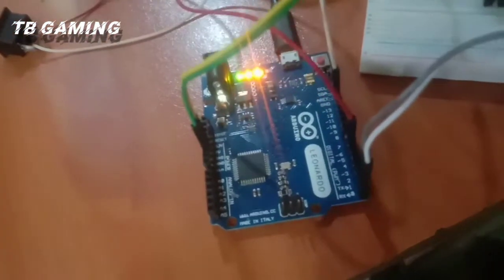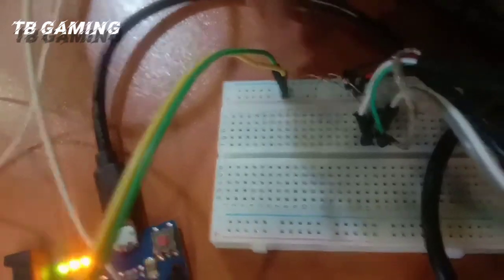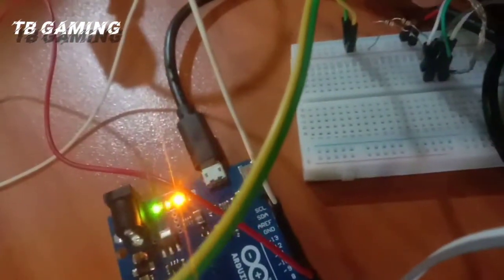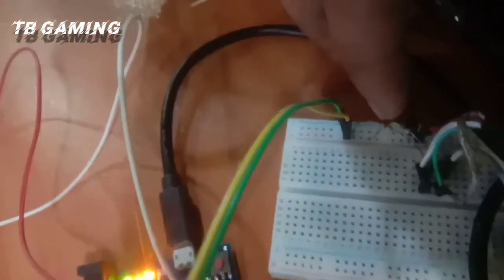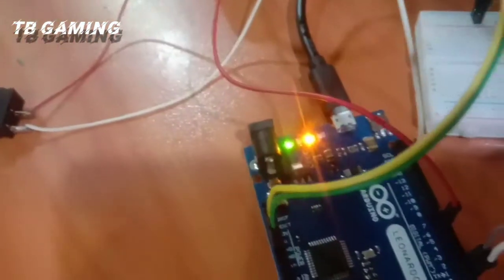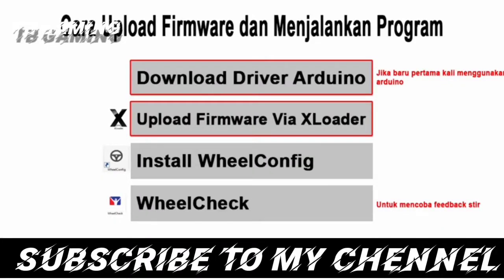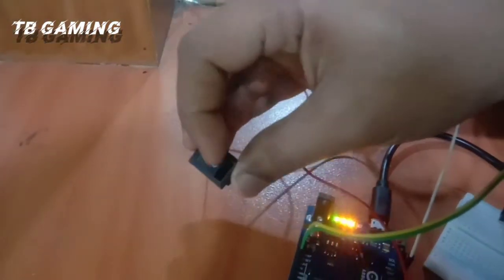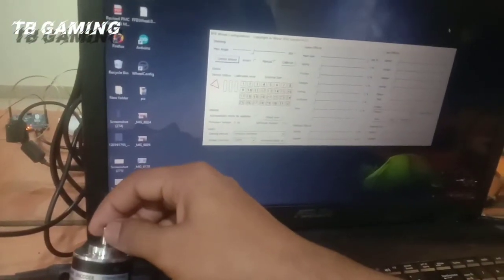How To Make Streeng Wheel For Pc With Arduino + Encoder || gaming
Hello Friends.

download android games  simulators ||

Encoder 600 rrp

androidgames, Thanks